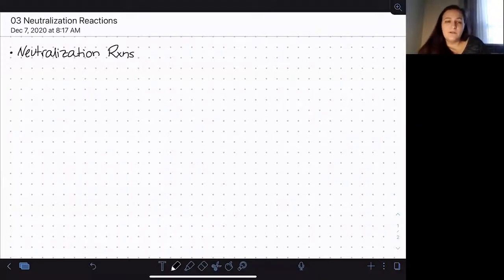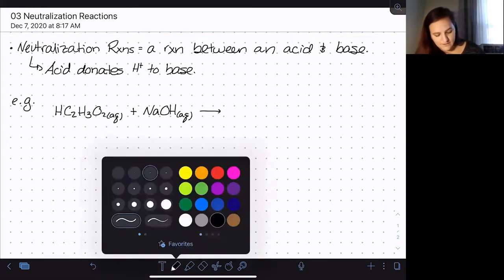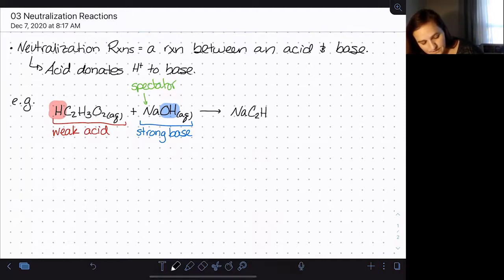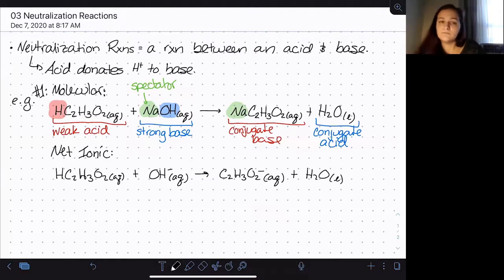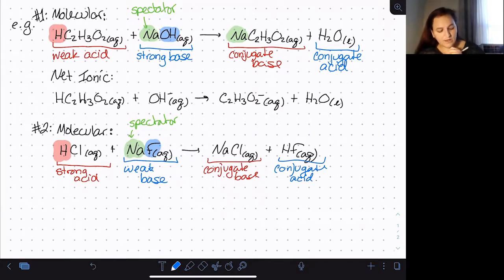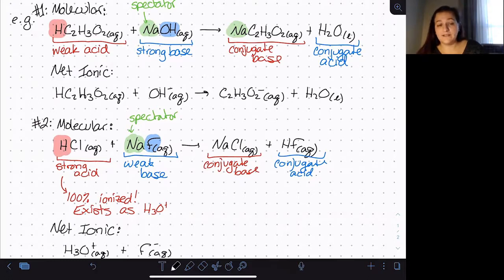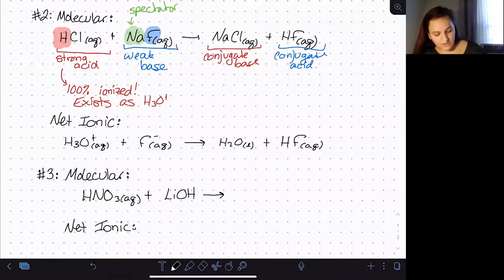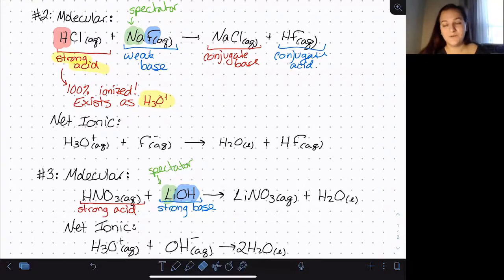Acid/Base Lesson 03: Neutralization Reactions